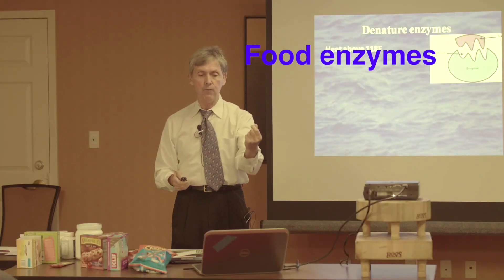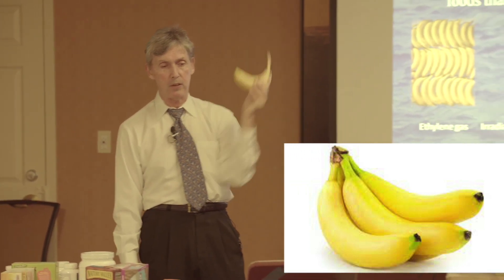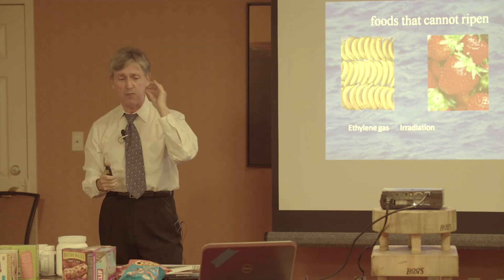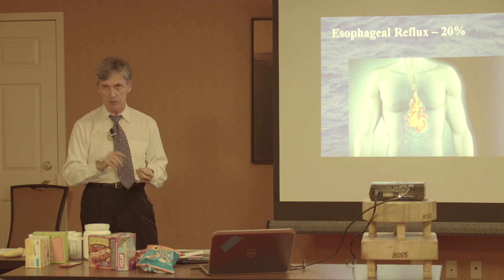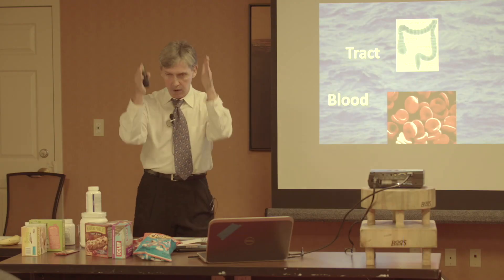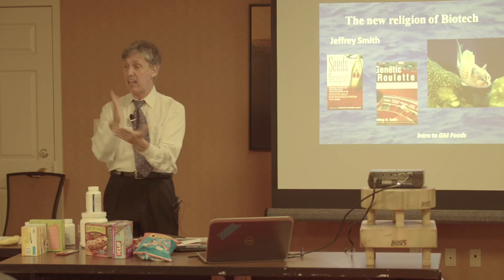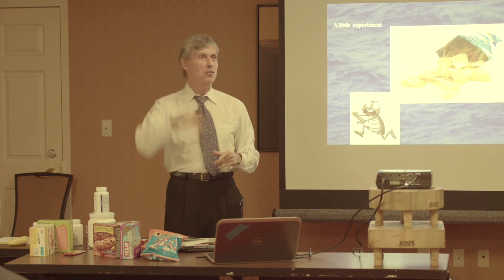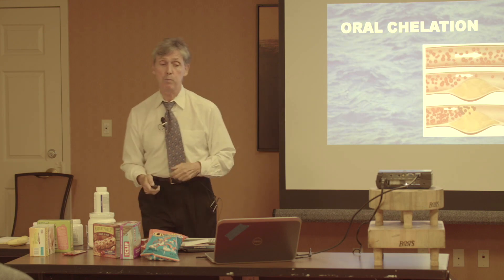Whole Food Enzymes vs. Denatured Enzymes: The Essence of Processed Foods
Why you can't digest processed foods.  Why you're getting fatter, sicker, and dumber eating the same diet you had back in college.  Allergies, leaky gut syndrome, Alzheimers, chronic arthritis - no mystery where these true epidemics are coming from.   Are you getting better or worse this past year? How to reverse the trend.